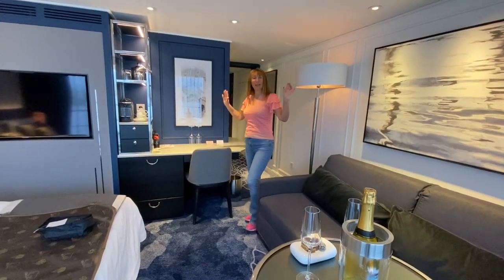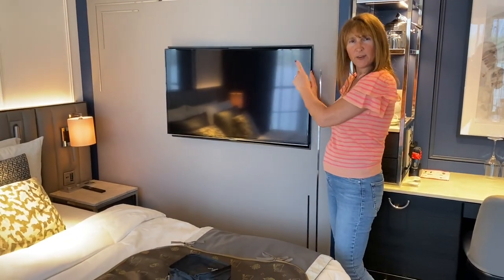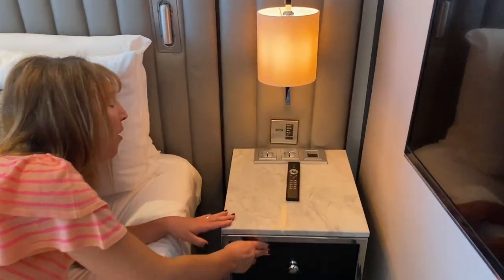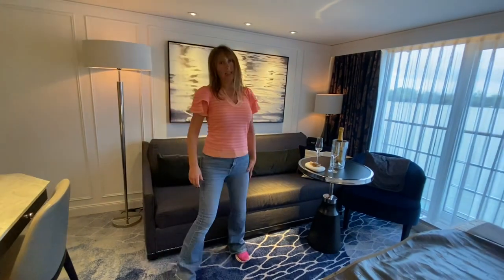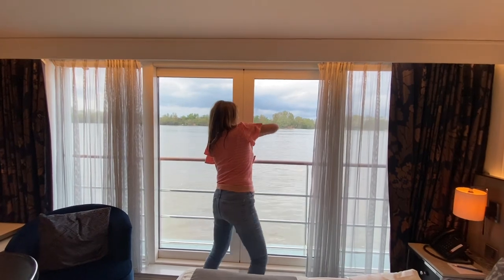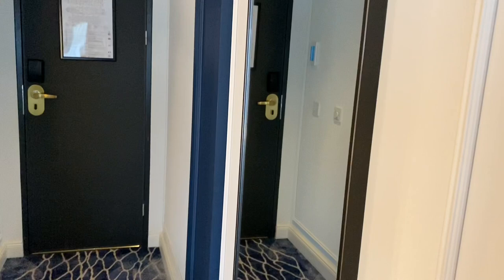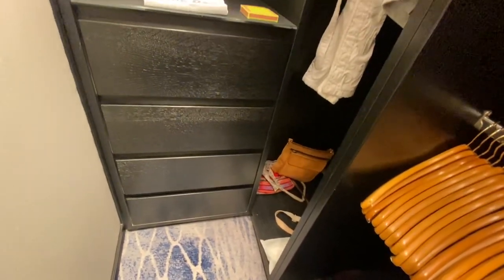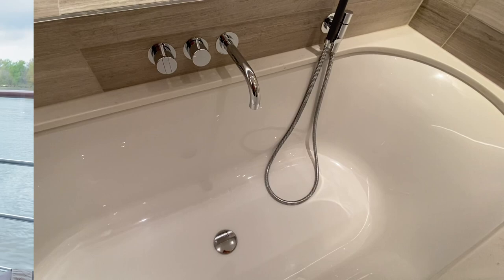CRUISE WITH A DIFFERENCE: RIVERSIDE LUXURY CRUISES SHIP RIVERSIDE MOZART - PENTHOUSE SUITE #211 TOUR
When Crystal Cruises collapsed in 2022 the German Hotelier Seaside Collection bought up five of their river cruise ships and set about launching their own cruise line called Riverside Luxury Cruises. The first of their ships to set sail was the 150-passenger Riverside Mozart and I was lucky enough to sail on one of its maiden voyages - a 4-night roundtrip Vienna cruise down the River Danube. This was a real cruise with a difference - an ultra deluxe river cruise on an ultra deluxe ship. Every room on this ship is a suite and every suite comes with a personal butler. This is a tour of my Penthouse Suite #211 on Deck 2. It was absolutely BEAUTIFUL with amazing attention paid to detail. It is a stunning cabin - really huge. I look at the bed, the linens, the Espresso machine, the walk-in wardrobe and the marble BATHROOM. In it is a magic, self-opening Japanese-style Toto toilet - it was like nothing I'd ever seen before and opened automatically the moment you walked into the bathroom. It shuts and flushes automatically too! My bathroom also had a fabulous big bath tub. I also look at the lighting, plug sockets, furnishings, walk-in wardrobe and sofa. Most sofas can be made into a bed for a third person. Every suite is given a bottle of champagne and a plate of petits fours daily and the top suites also have French balconies - great for a view over the River Danube. This was a wonderful, luxurious river cruise ship - do look out for a video of my whole cruise experience on this ship. It was the most upmarket cruise I've ever done.